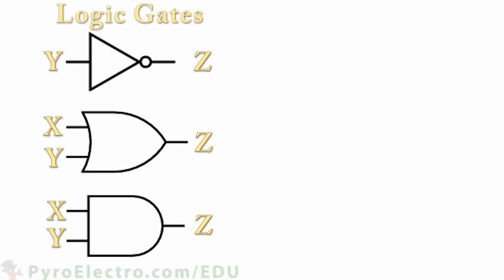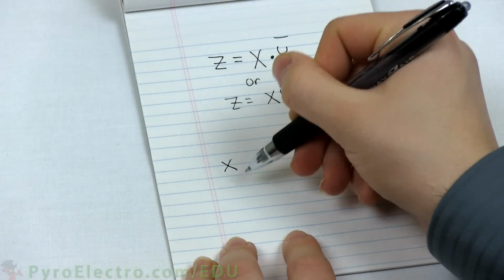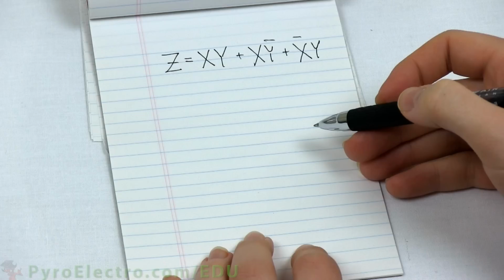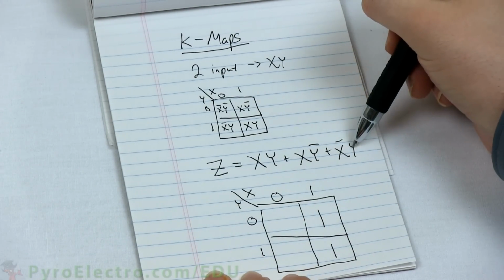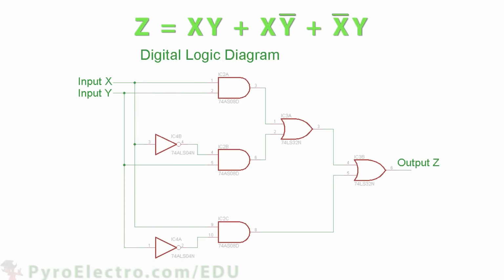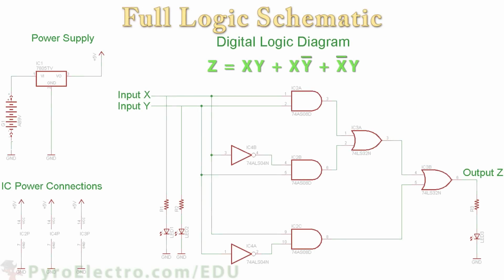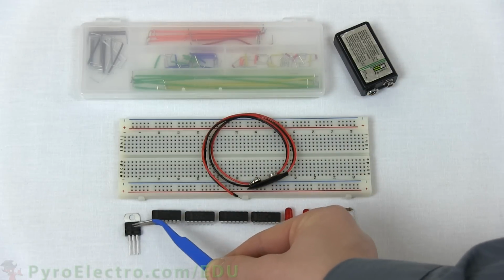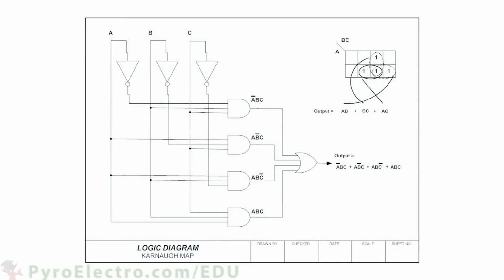Kmaps - An Introduction To Digital Electronics - PyroEDU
To join this course, please visit any of the following free open-access education sites: